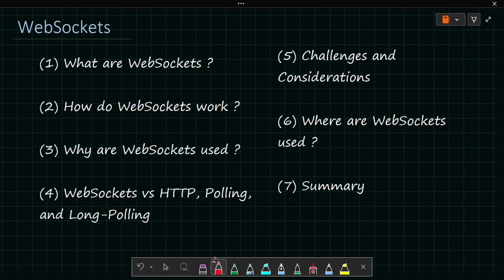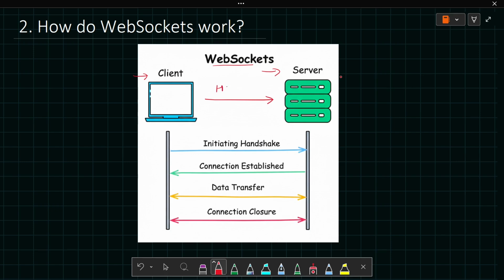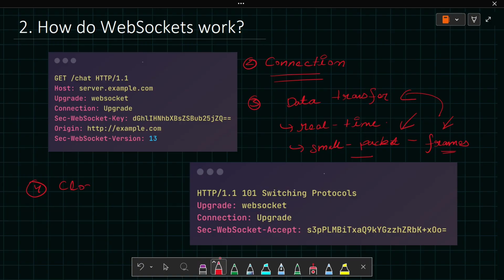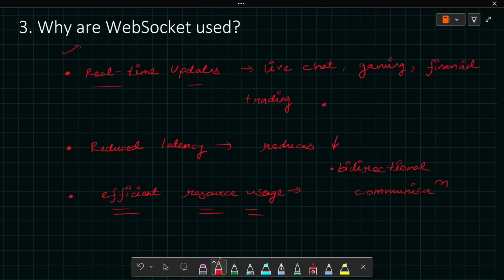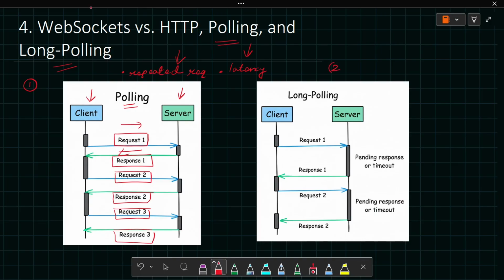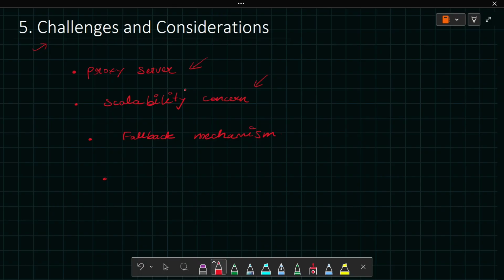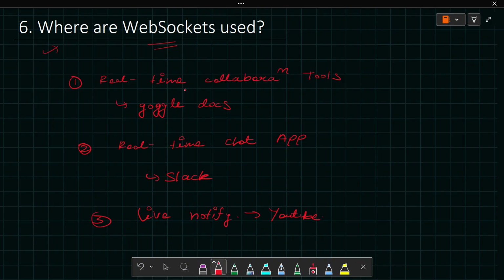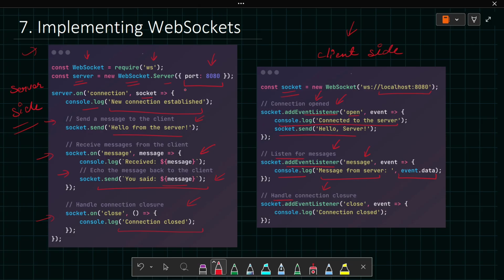WebSocket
Day 12 of the System Design and Backend Engineering series covers WebSockets, a core protocol for building scalable real time applications.

In this video, you will learn what WebSockets are, how they work internally, and when to use them instead of HTTP or polling based approaches. We break down the HTTP upgrade handshake, persistent TCP connections, full duplex communication, and message framing. You will also understand scalability challenges, load balancing considerations, and real world production use cases.

Timestamps
00:00 – Overview
00:41 – What are WebSockets?
03:58 – How do WebSockets Work?
09:53 – Why WebSockets are Used?
13:51 – WebSockets vs HTTP vs Polling vs Long Polling
21:08 – Challenges and Considerations
24:01 – Applications of WebSocket
27:30 – Implementing WebSocket
30:53 – Summary

By the end, you will clearly understand:
• WebSocket protocol fundamentals
• Performance advantages over HTTP and polling
• When to use WebSockets in system design
• Common architectural mistakes developers make

Ideal for backend developers, distributed systems learners, and system design interview preparation.